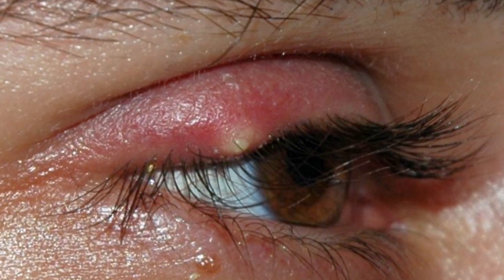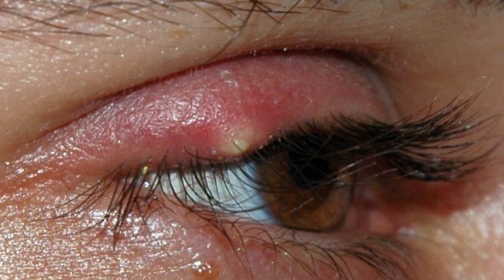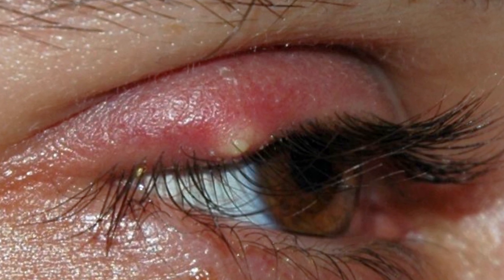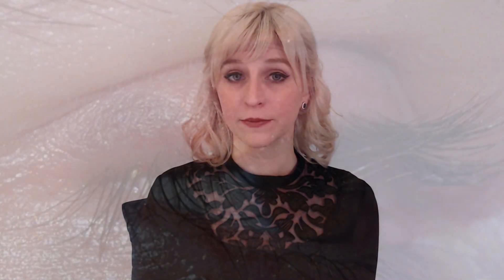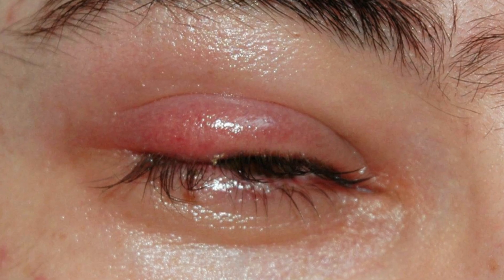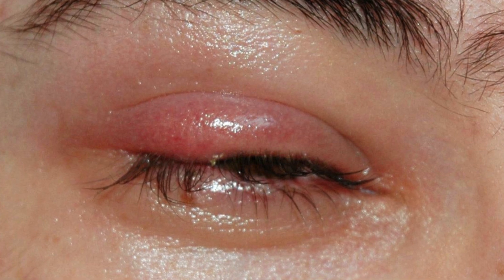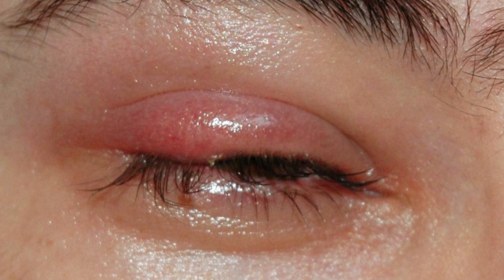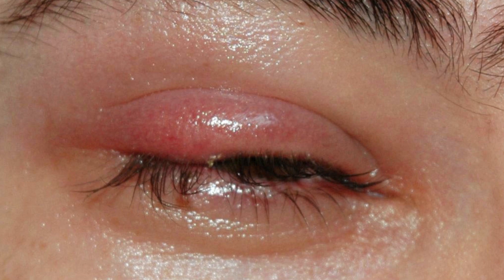Hordeolum (Stye) Treatment | Exactly How To Treat This Annoying Eyelid Condition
Dr. Amanda Rights reviews the treatment of an internal or external hordeolum (i.e. a stye).

About this video: Do you have a hordeolum you're trying to get rid of (aka a stye)? In this video, Dr. Amanda Rights defines what a hordeolum is and provides insight on how to get rid of a hordeolum fast.